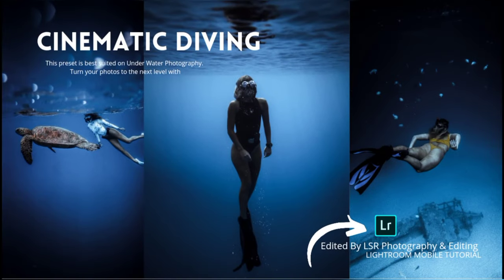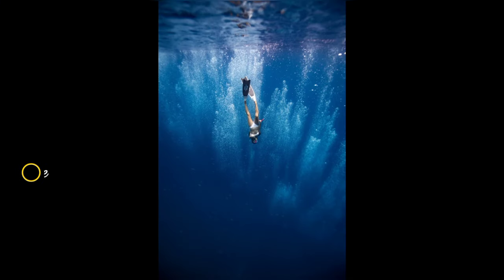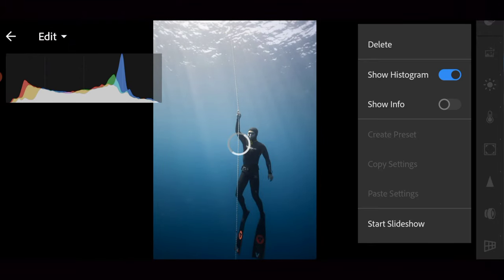Cinematic Diving Preset - Underwater Photography | Free Lightroom Mobile Presets XMP & DNG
Cinematic Diving Preset - Underwater Photography | Free Lightroom Presets XMP & DNG | Lightroom Tutorials

About this Video :
In this Video I will show you how to edit Cinematic Diving filter Specially for Underwater Photography by Lightroom mobile.

How to get this tone/preset :-
• You can follow the editing steps on the video (By copying and editing it manually).

• You can download the Preset which is available in DNG format (Android & iOS), but you need a password to access the preset download page.

• The password will appear in the upper left corner.

Note: Sometimes presets doesn't work in every photo, so try to edit some settings manually to get better results on your photos.

Pictures:
Pexels